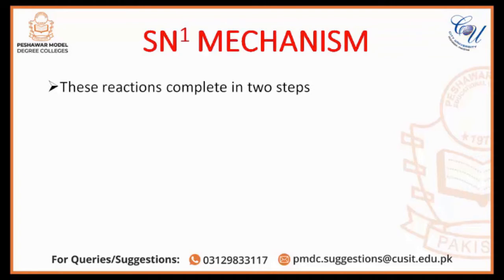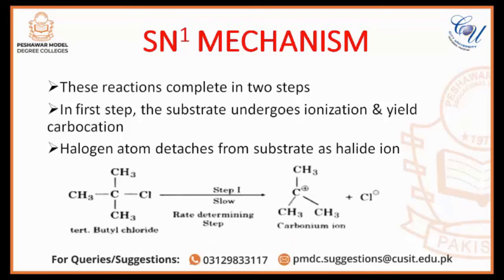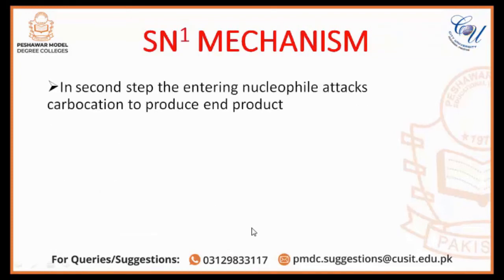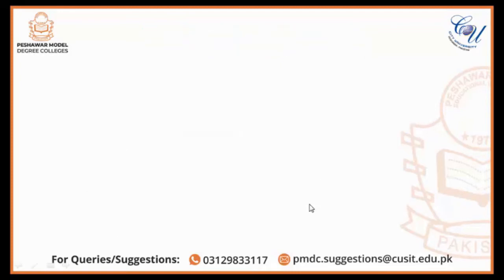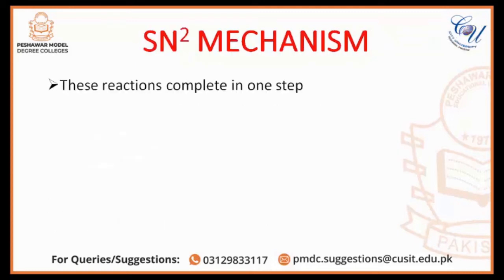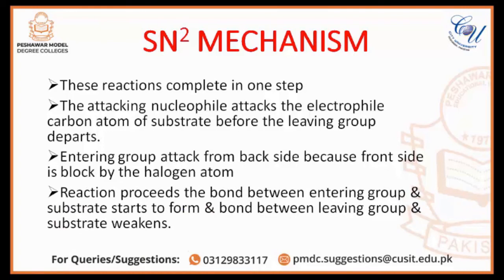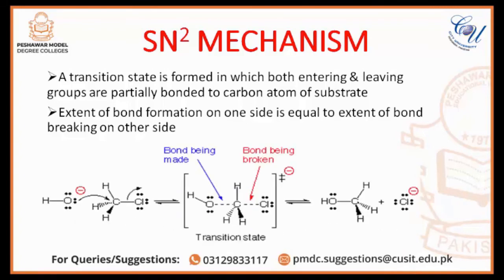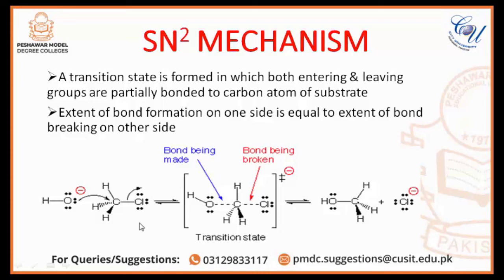Nucleophile, Base And Nucleophilic Substitution Reactions (SN Reactions)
Presenter Name: Assistant Prof. Nayab
Class: 2nd Year
Subject: Chemistry
Chapter No 17
Chapter Name : Alkyl Halides
Topic: Nucleophile, Base And Nucleophilic Substitution Reactions (SN Reactions)
Reviewed By